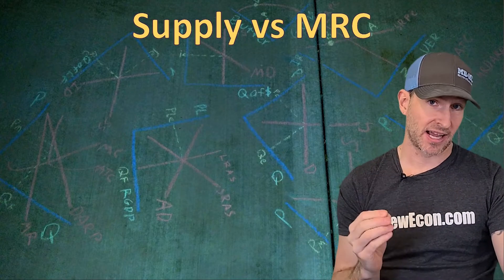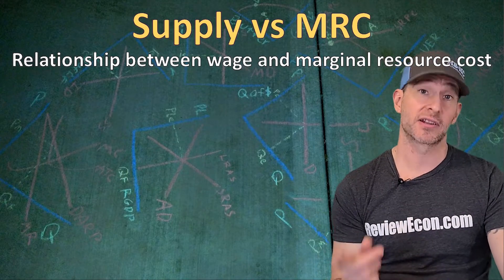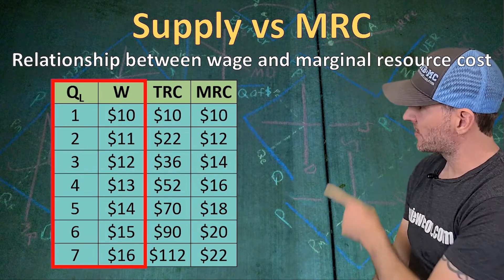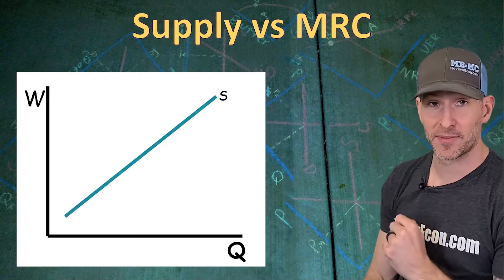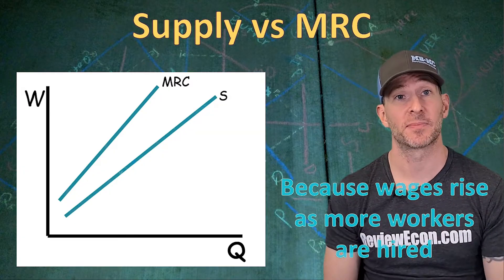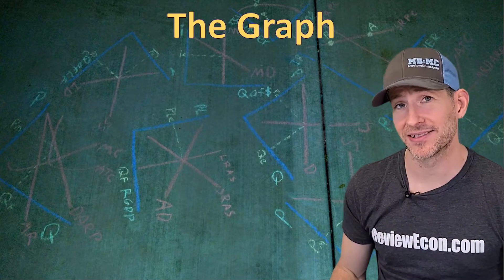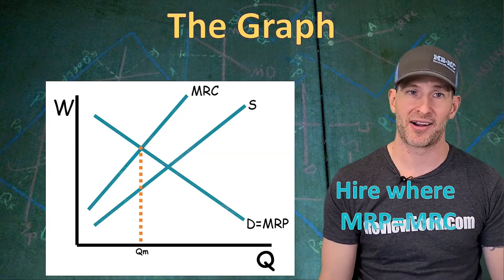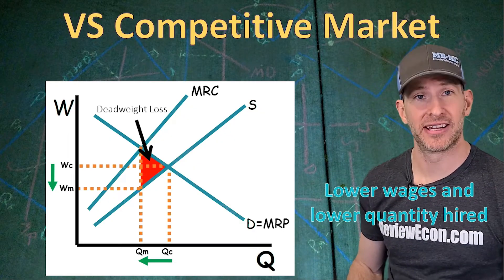Micro 5.4 - Monopsonistic Markets! What is a Monopsony and what do I need to know for exam day?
This video covers topic 5.4 of the AP Microeconomics Course Exam Description (CED).  It goes over the qualities of the monopsony, minimum wage, demand for labor, as well as the difference between supply and marginal resource cost.